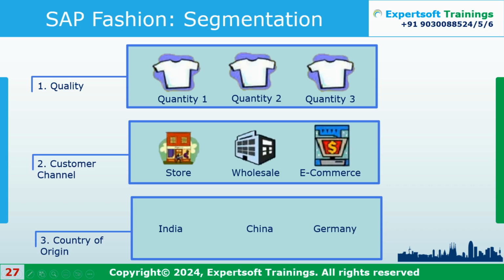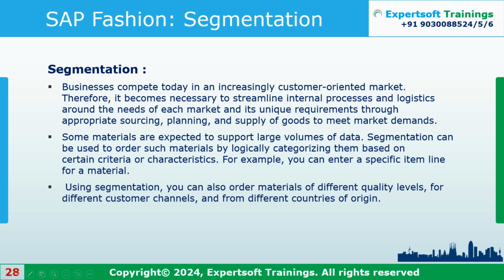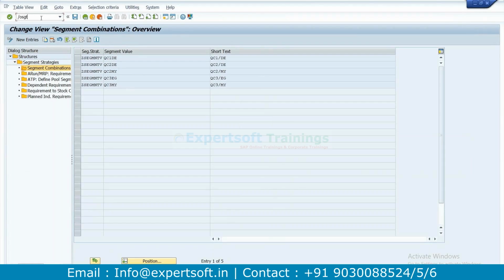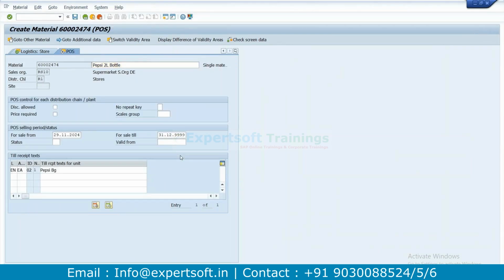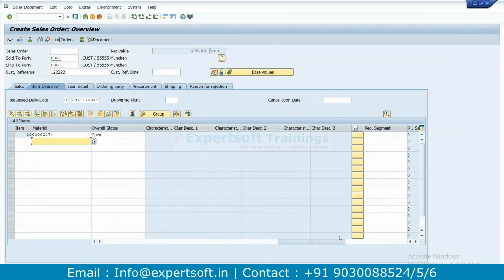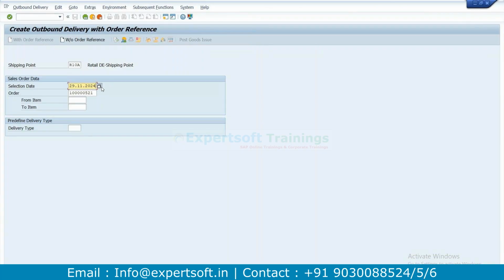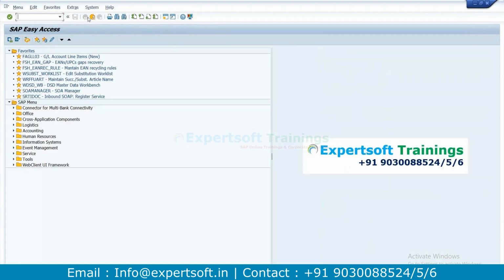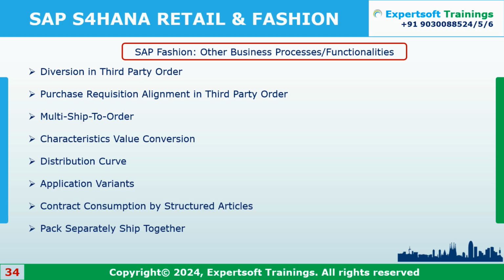SAP S4HANA Fashion Training | SAP S4HANA Fashion 2023 Training